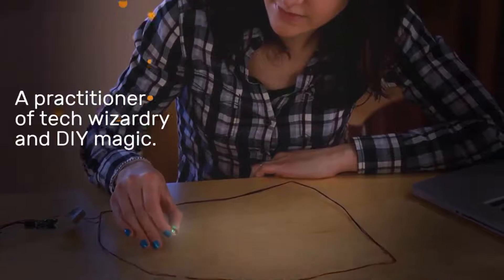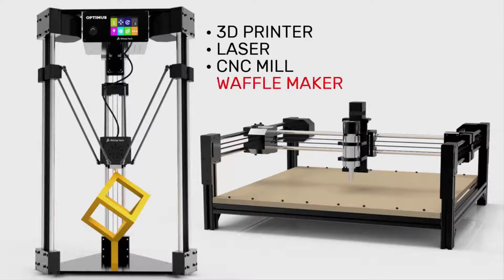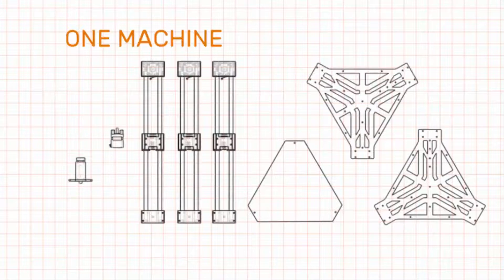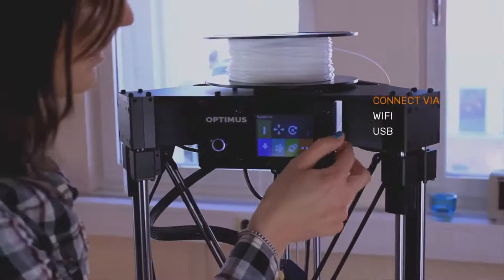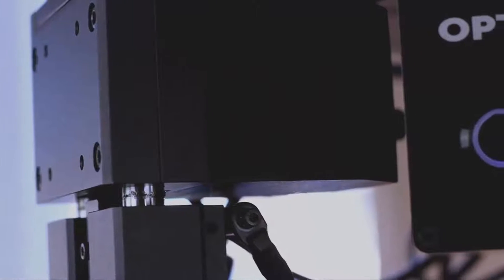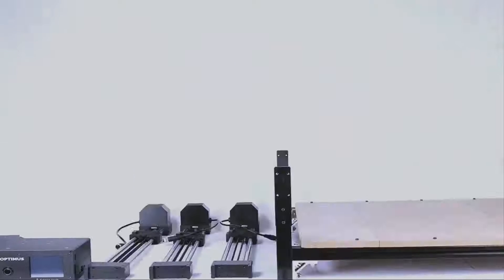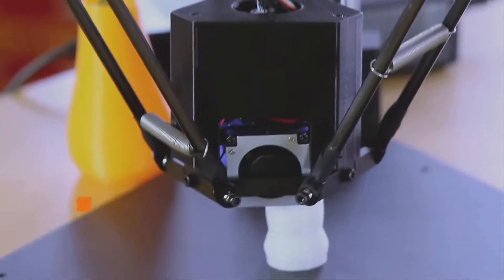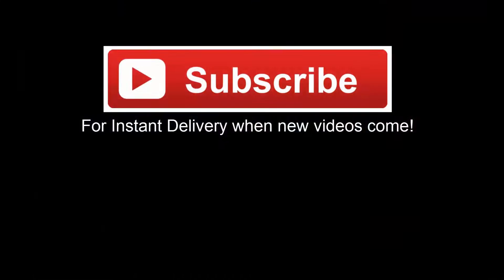#093 - Desktop 3D Printer Laser and CNC Mill AMAZING Deal